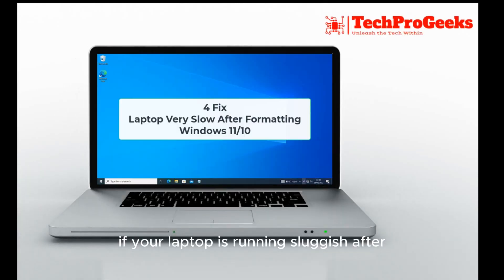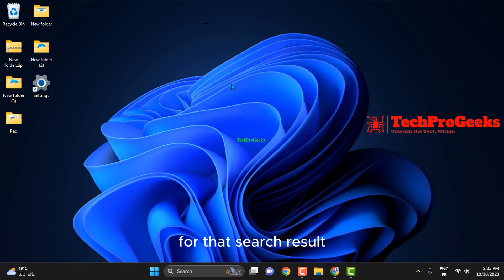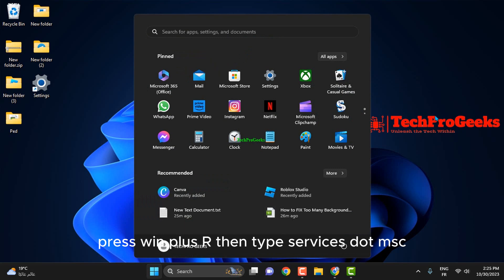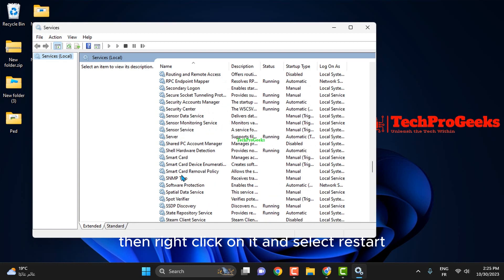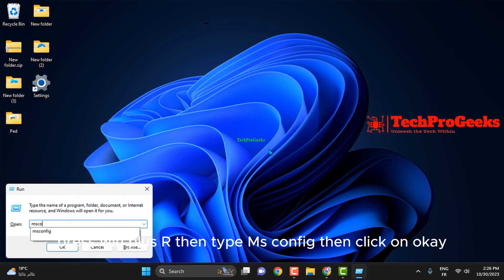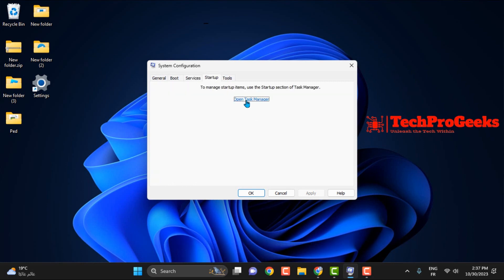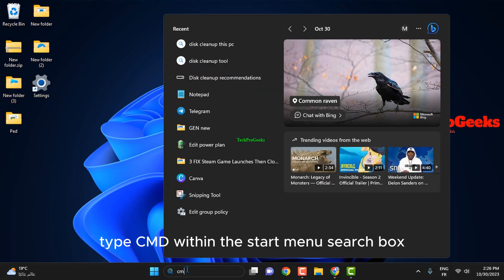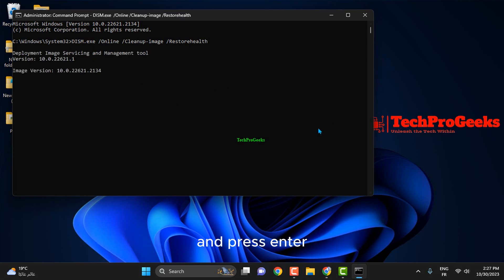Laptop Very Slow After Formatting on Windows 10/11 - How to Fix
Have you recently formatted your laptop and are you experiencing slow performance? The root cause of this slowdown is explored in this video. Watch this educational video to learn why it occurs and how to deal with it.

It's not uncommon for your laptop to slow down after formatting. Many things can cause this, such as out-of-date drivers, incompatible software, or improper system configurations. Comprehending these fundamental reasons is essential to efficiently tackle the problem and bring your laptop's functionality back.

00:00 Intro
00:10 Run the CHKDSK Command
00:47 Restart the SysManin Service
02:17  Perfom an SFC and DISM scan
02:47 Outro